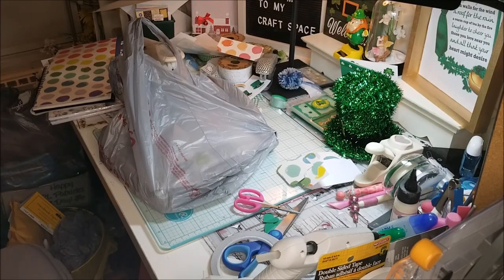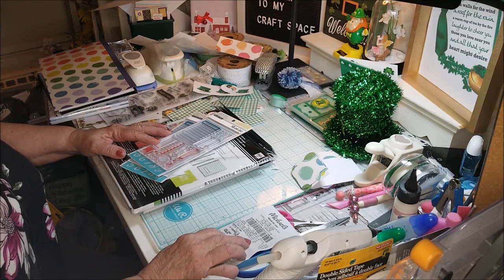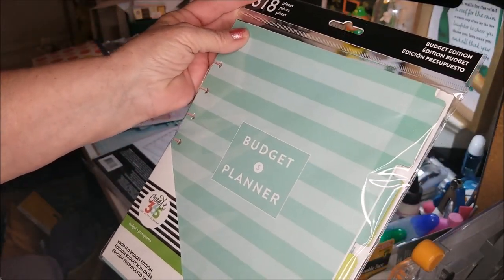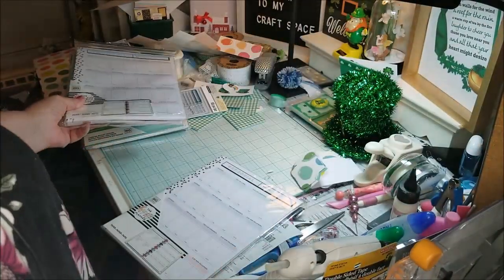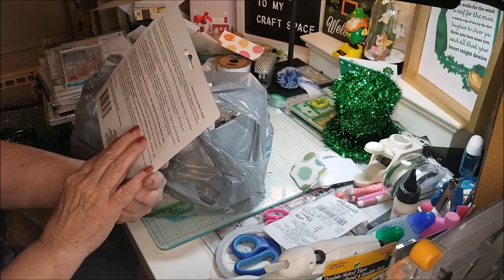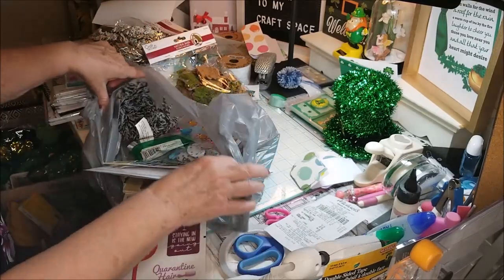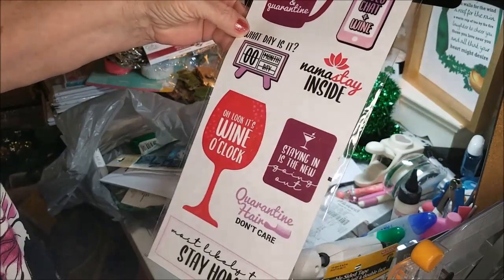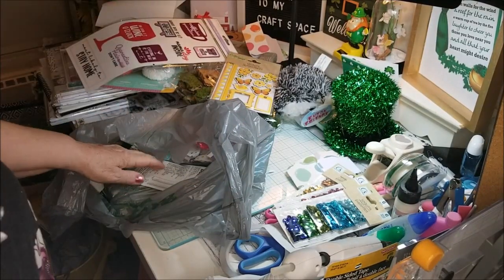March 2021 Shopping Haul - Michaels & Dollar Tree